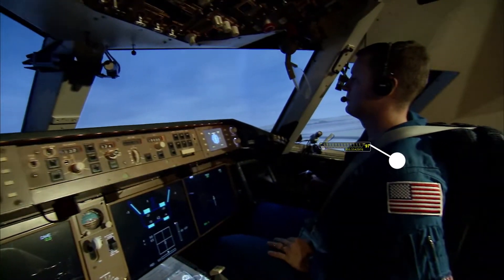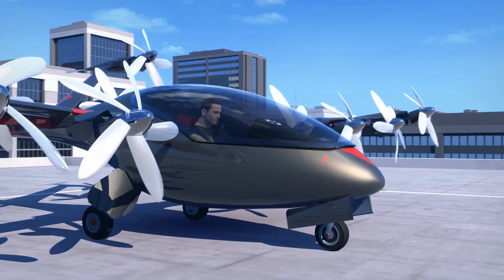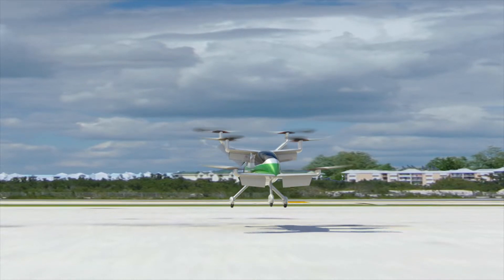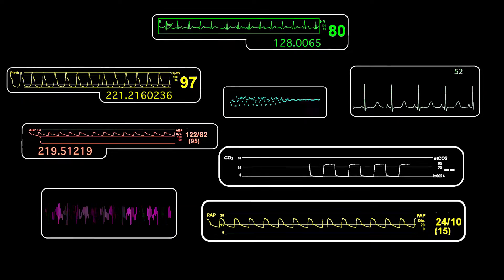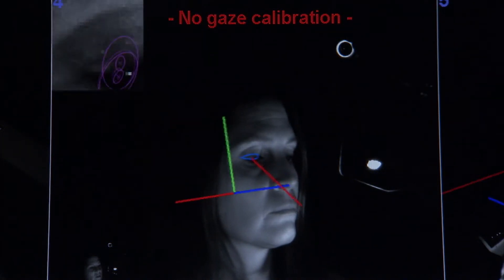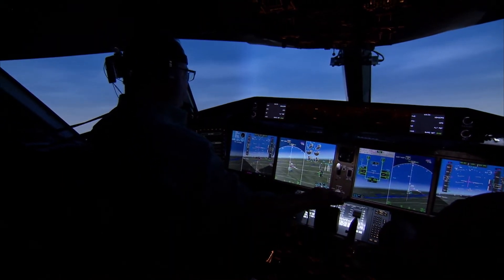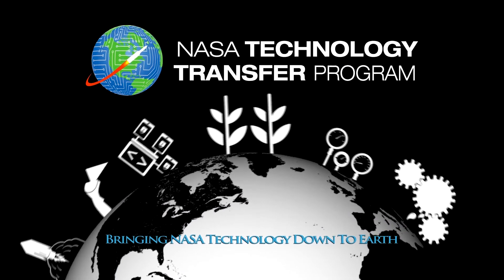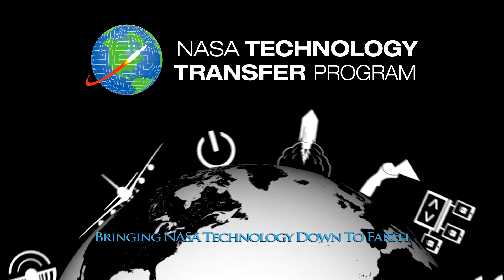Human Operator and Machine Teaming via multivariate monitoring